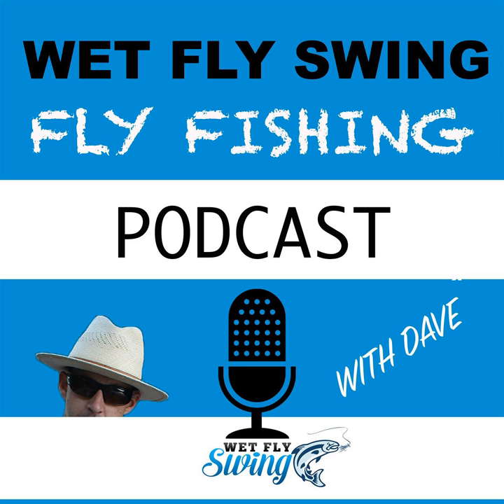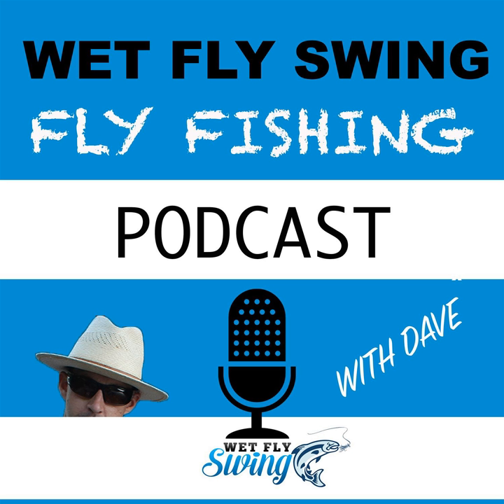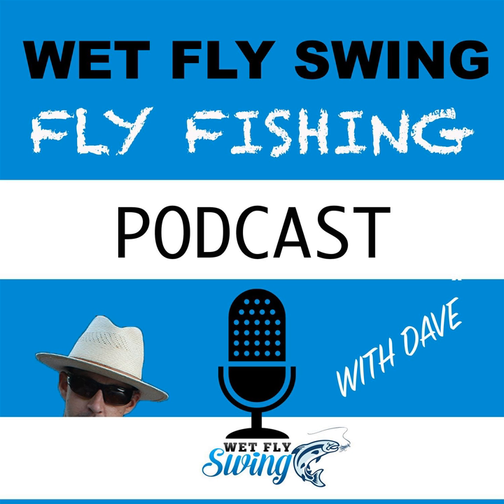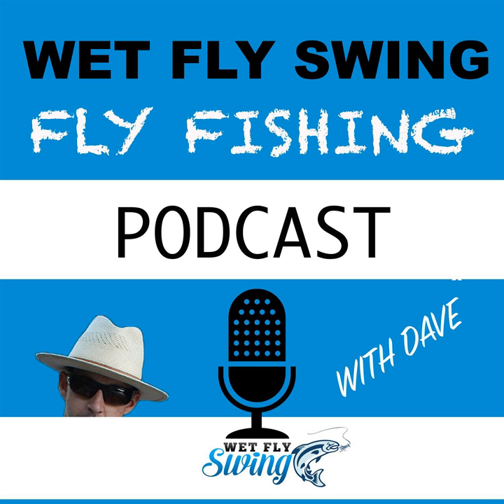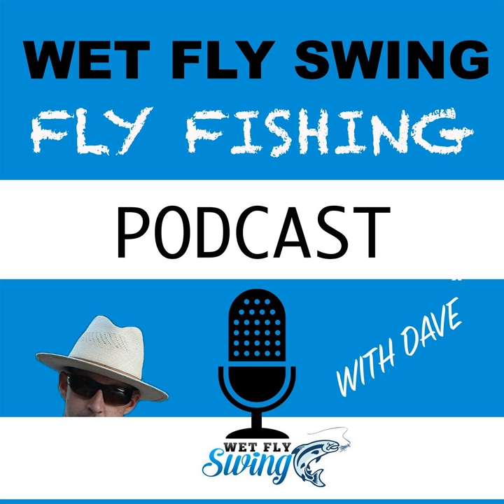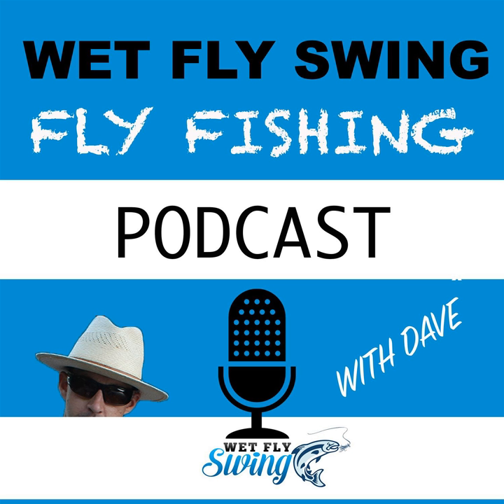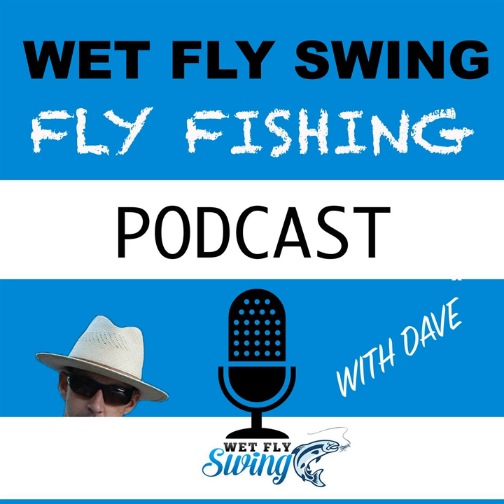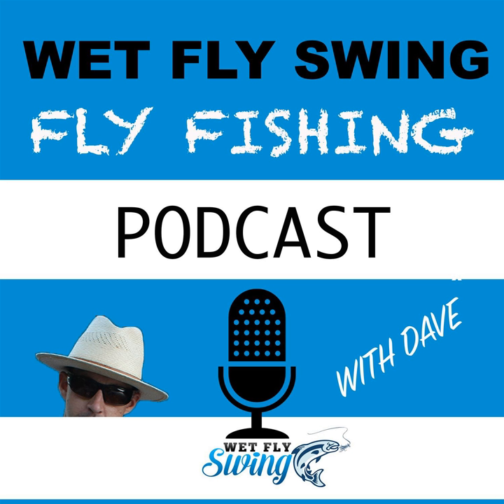WFS 051 - Fly Fishing Entomology with Peter Stitcher from Ascent Fly Fishing - Bug Selection,...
I sat down with Peter Stitcher from Ascent Fly Fishing to chat about analyzing the bug community to catch more fish.  Peter breaks out the PAUSE method which will be a game changer to help you get started.

 He shares the hatcher organization method, how to organize your box and when he fishes mouse patterns.  Peter talks about how he takes street kids off the street and welcomes them into their home.

 Ty-Rite.com

  Show Notes with Peter Stitcher

 Rick Hafele was my entomological mentor getting started.

 The Bugs and Brews meetups is where Peter shares his knowledge.

 he PAUSE method

 The Sci Fi Seine is less than $7 and is Peter's goto for bug sampling.

 River Oracle is where the science meets the river.

 The River Oracle magnifier and chart is another helpful tool for identifying the aquatic insects.

 The Creating Order in Your Fly Box video can be seen here.   In this video, Peter takes a customer box and tears in apart.  Then puts it back together.

 The Martian Mysis Shrimp is the glow in the dark bad boy that gets it done on tail waters in the dark.

 The Martian Mouse is the goto big streamer Peter uses to displace water to get savage strikes.

 Landon Mayer talked about streamers in episode 48 of the podcast here.  Landon is one the experts when it comes to streamer fishing.

 I interviewed Curtis Fry in this episode where he noted that they have people that test there patterns around the country.

FeartheBeard was a little fun movement they tested back in the day

 Duane Redford, Landon and Pat Dorsey have all supported what Peter is doing at Ascent.

 Kelly Gaulop is noted as a great resource on youtube.

 The Fly Fishing Redeviouz is in its 7th year with an emphasis on education.

 Texas Beer and Wine Festival and the Denver Fly Fishing show are two events Peter will be attending this year.

 The Drake podcast will be finishing up and closing down soon.

  You can reach Peter at AscentFlyFishing.com or on Instagram here.

  Conclusion with Peter Stitcher

 I took home some great tips in this one for finding bugs and selecting the correct fly to use.  Peter breaks down every step of the process in finding bugs from starting at the car into digging into your creek.

 He also goes into some fishing tips using glo in the dark flies.  Lots of crazy and great stuff in this one.